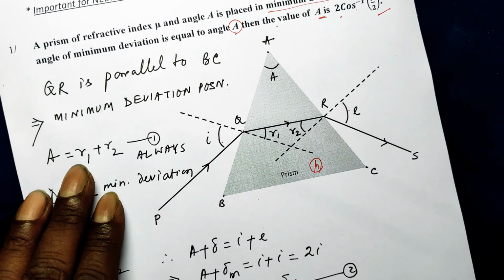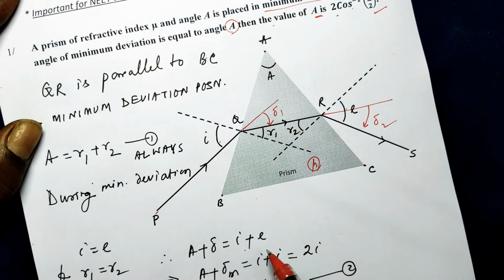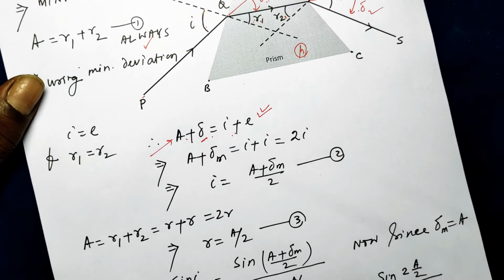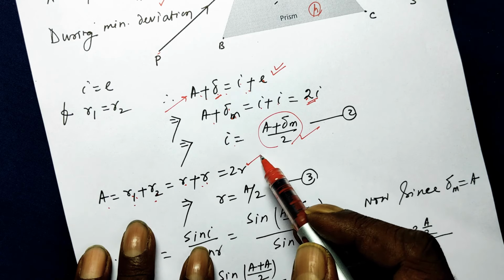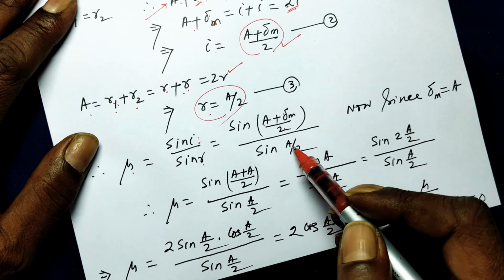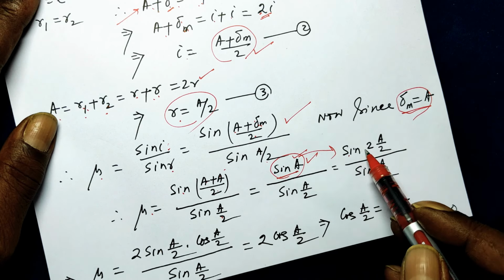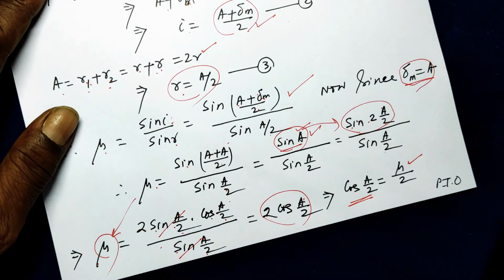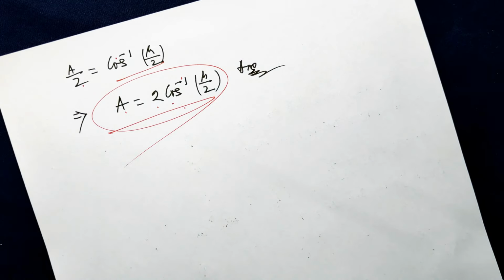Prism: Soln.14: If angle of min deviation is equal to A, then how much is A? Important fr JEE & NEET